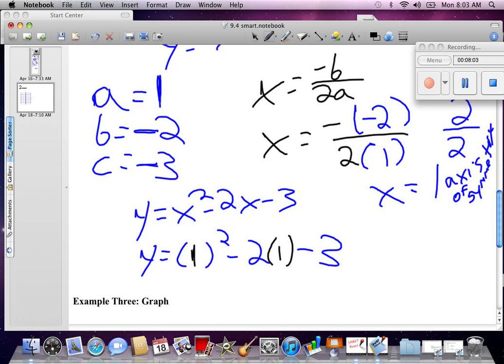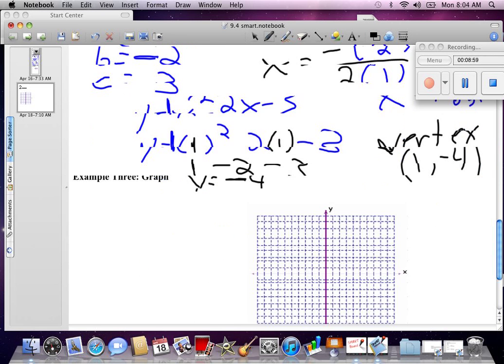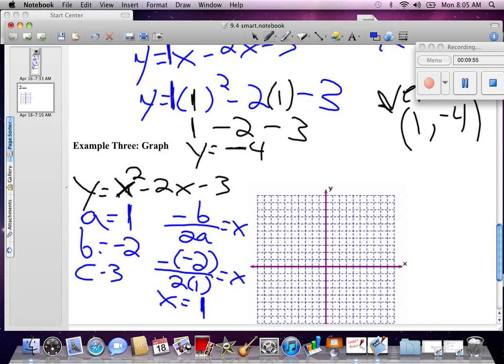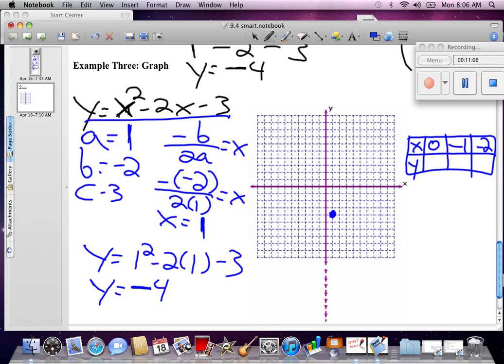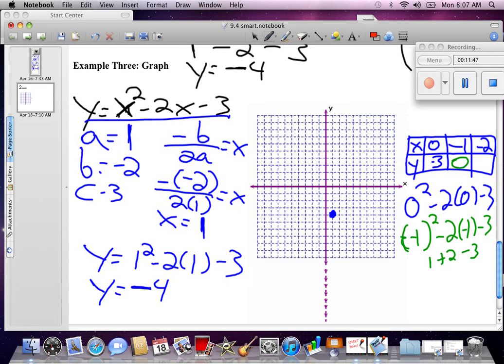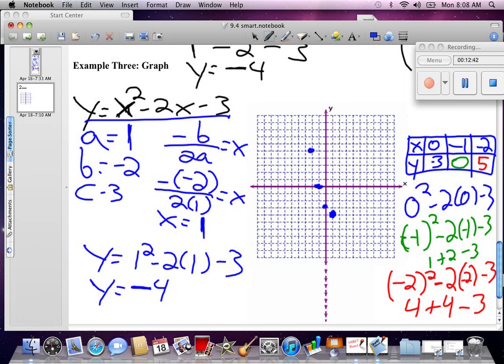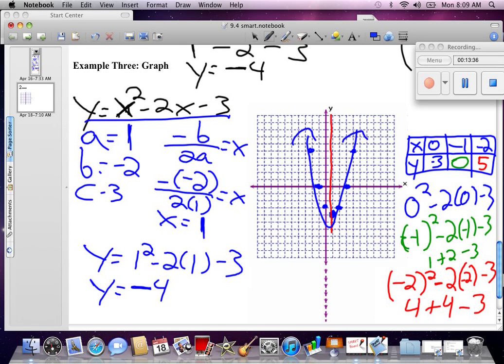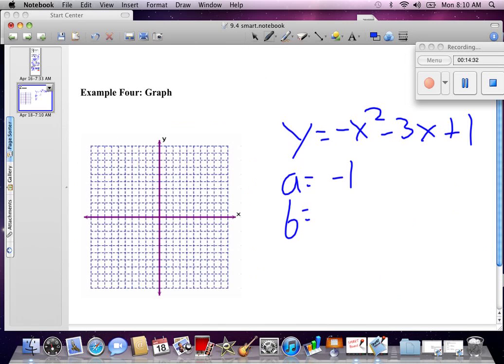9.4 part a